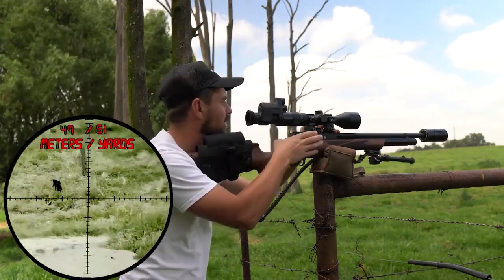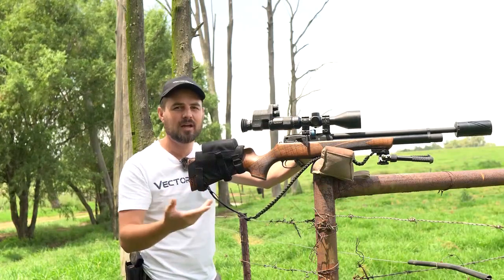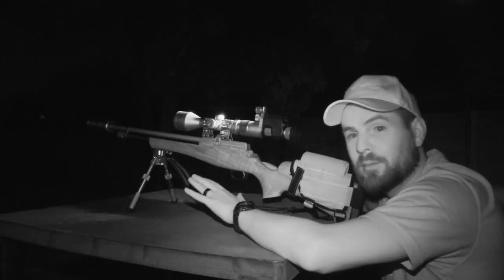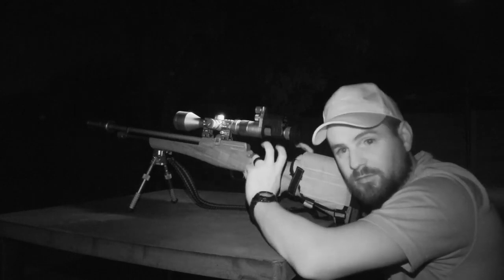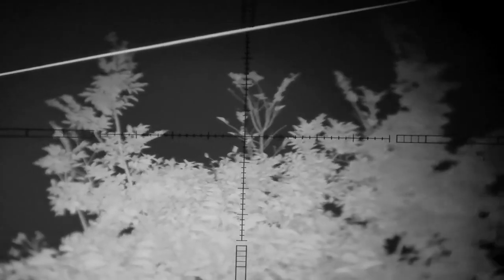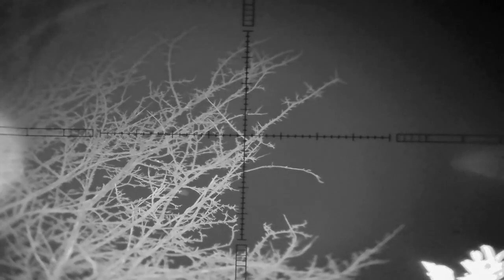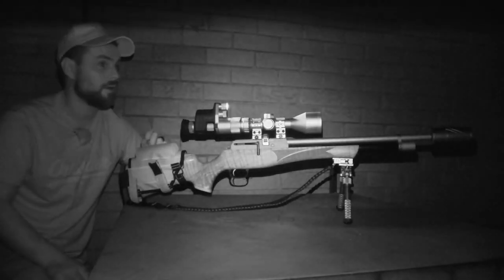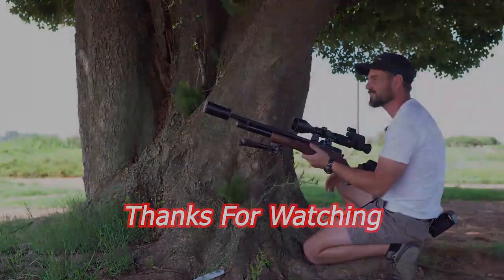Hunting rabbit with NV100plus on farm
Testing the IR in 50 meters, so bright, and you can see the detail on those branches there. Teating in 300 meters, take aim at the church Tower which is
very close to 300 meters at the moment.